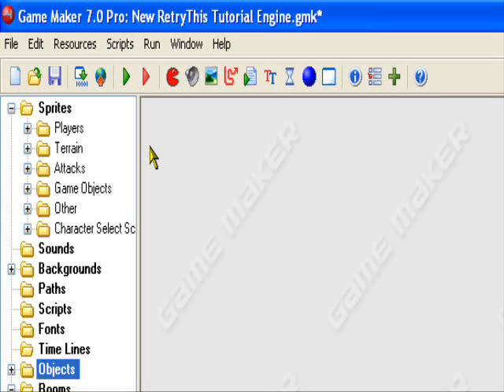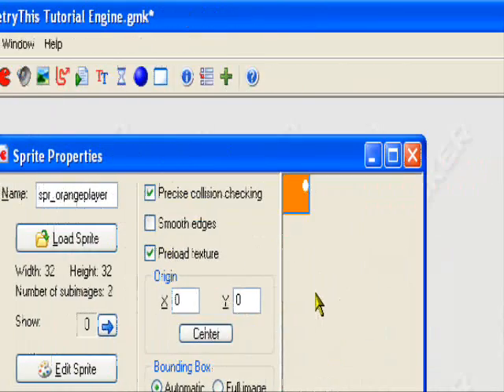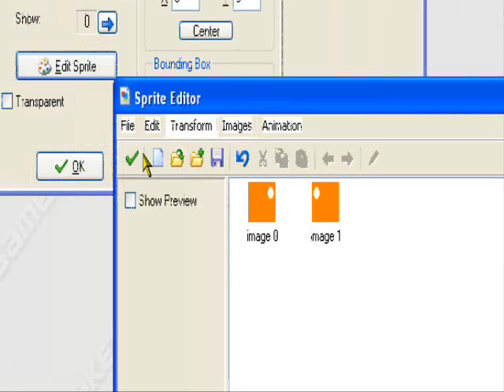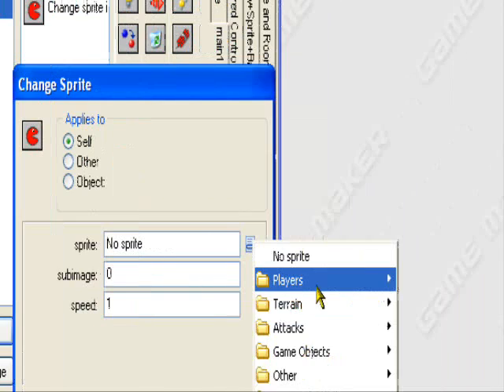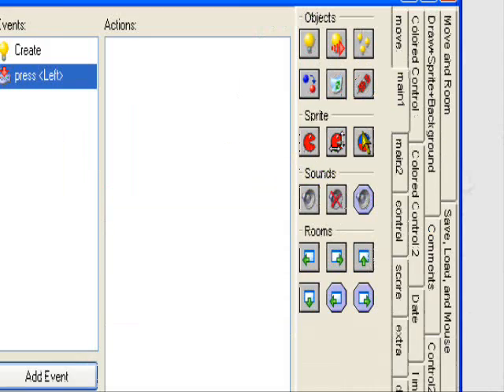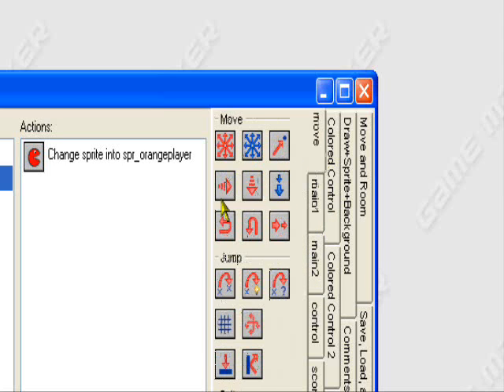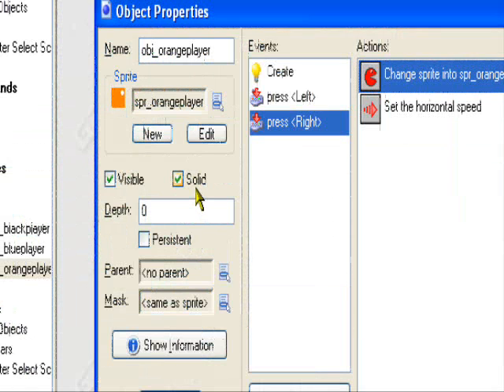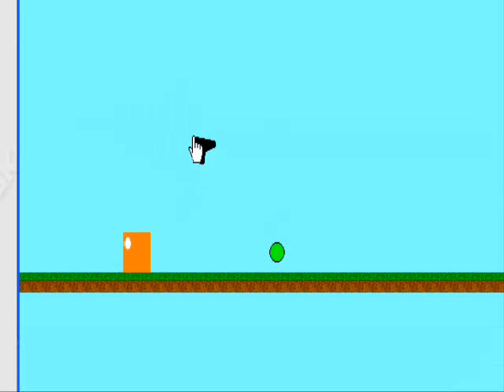Game Maker Tutorial Player Sprite Changing Directions CAVEMAN FRIENDLY HQ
A tutorial teaching you how to get your player sprite to change directions when moving